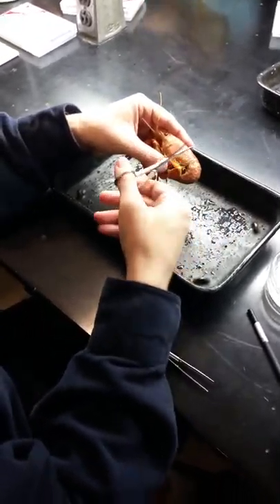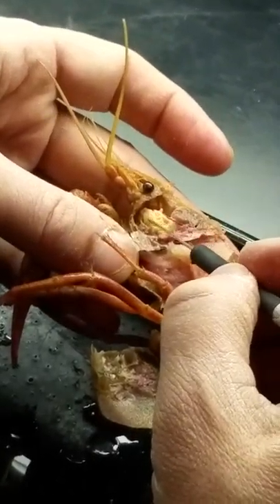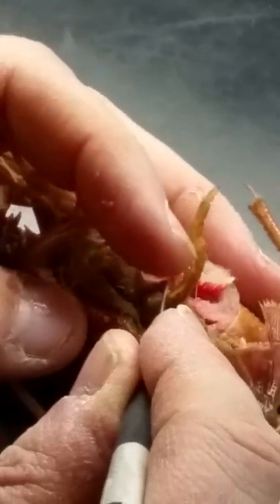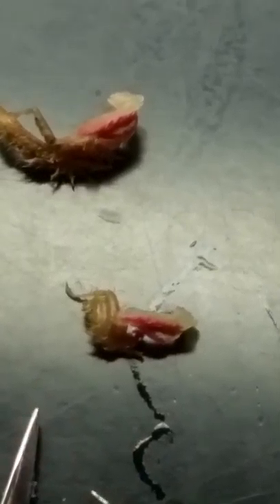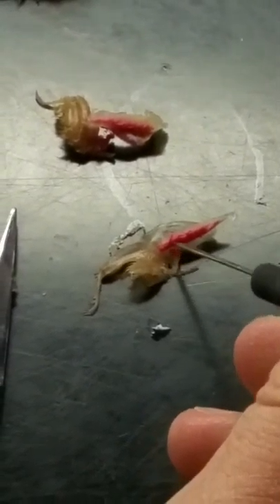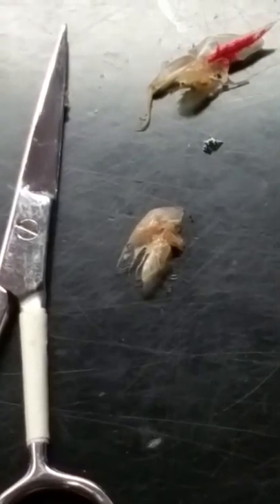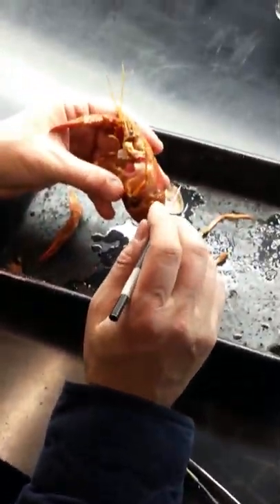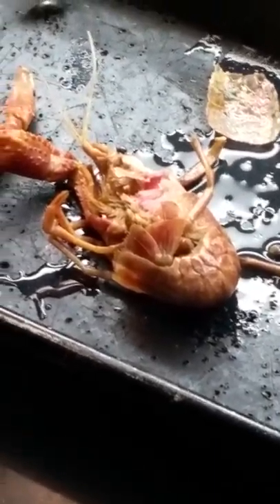Dr. O'Keefe's Zoology Crayfish dissection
Zoology 210 MSU crayfish dissection of mouthparts